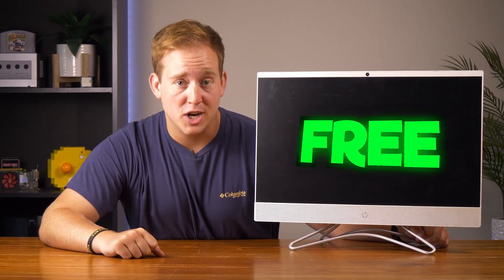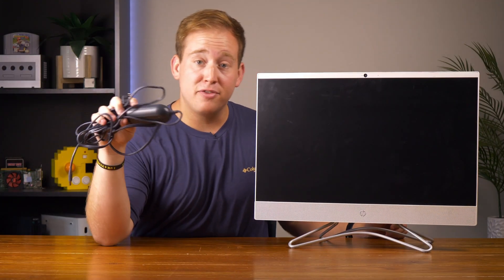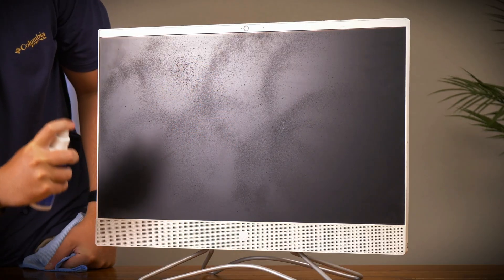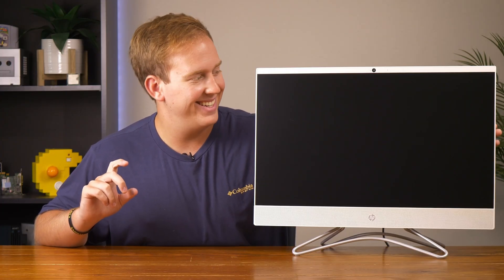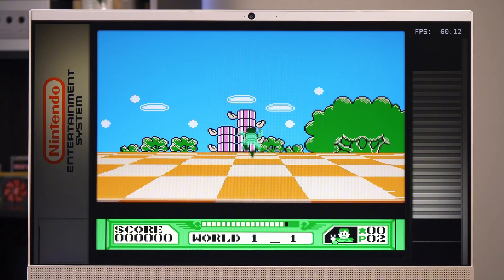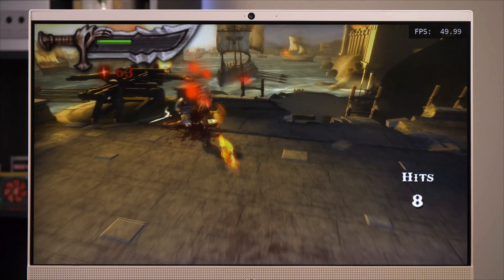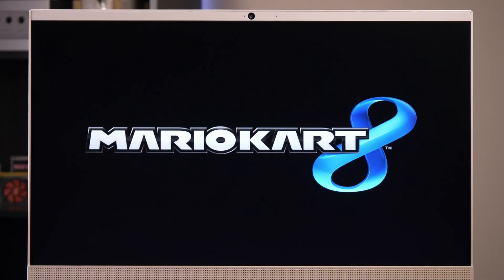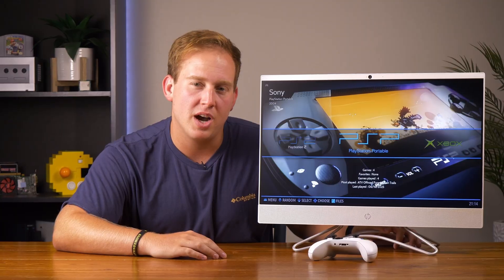Is a FREE All-In-One PC Good for Retro Gaming?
I recently picked up a FREE HP All-In-One PC from a local thrift shop, but it looked like it had seen better days. Join me as I clean it up, bring it back to life, and turn it into a full-fledged emulation machine running Batocera. I’ll test everything from the original Game Boy all the way up to the Wii U to see just how powerful this free PC really is.

These are the exact tools I use to film my videos.
🎮 Capture Card
💾 Memory Card
🔋 Dummy Battery

Note: It must be addressed to "Wade Swartzentruber," or I won't receive it. If you send me something awesome, it might just make it into a video!! 💯
Wade Swartzentruber
1501 Mercer University Drive
Macon, Georgia 31207

If you've read this far you're a legend:)